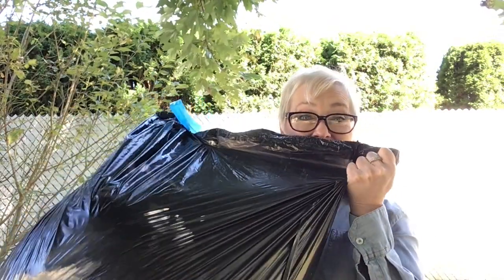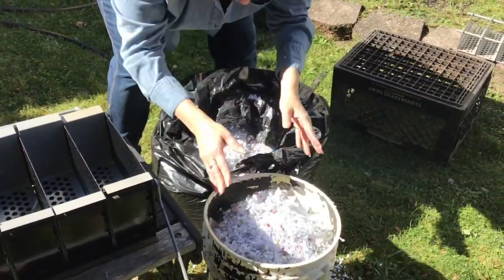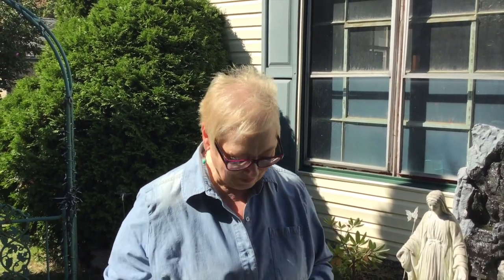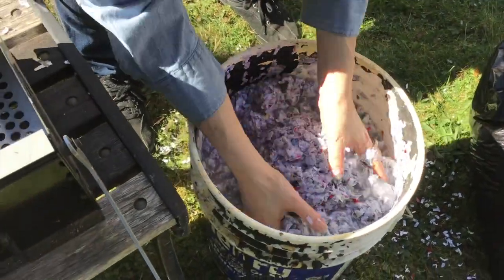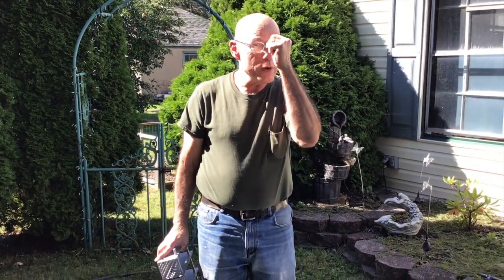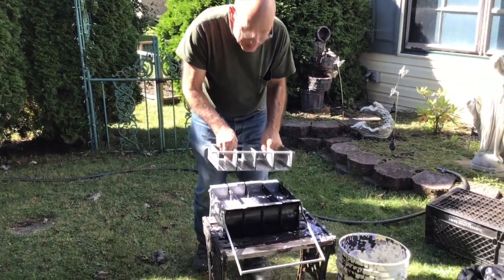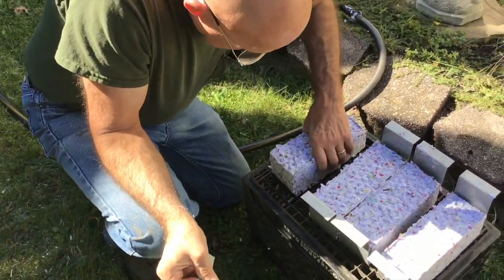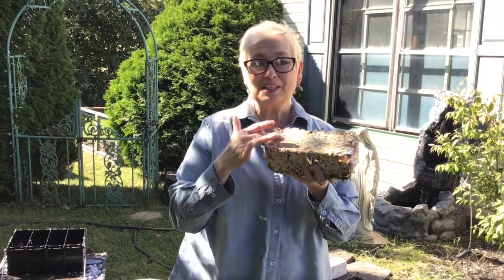PAPER LOG'S FOR PREPPER'S ALTERNATIVE HEAT AND COOKING SOURCE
Hello my friends today I'm going to show you how to make my paper Logs easy and simple and also a lot of fun. Don't throw paper away make it into fuel or even a heat source. You can find the mold on Amazon it's call Paper Log maker 4 in 1 . I hope you give it a try.

Come join me and my daughter on our journey’s to lose weight! It's time for a change and some laughs!

Follow my daughter @ angelina1426 on all social media! ☺

Deediets
Milnesville, PA 18239

Intro video created by:
Jennifer S.